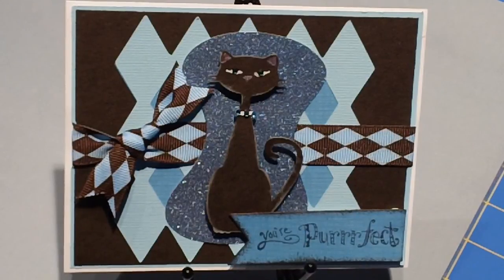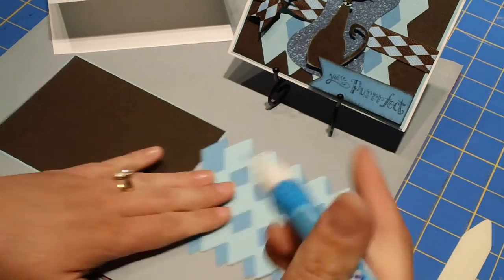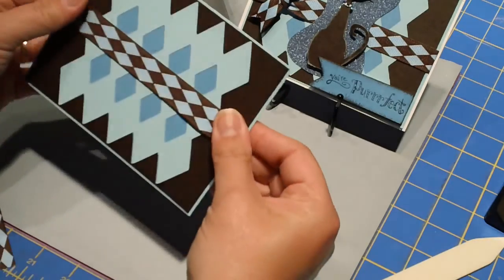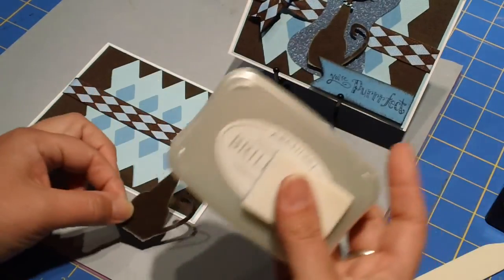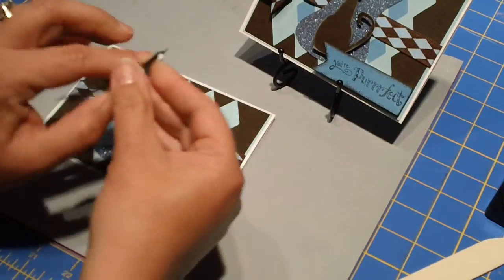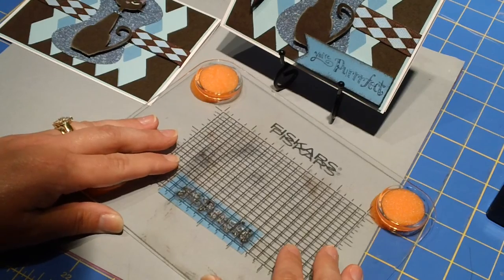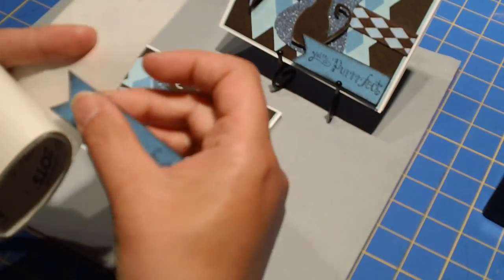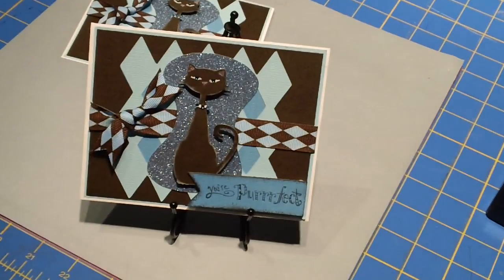You're Purrrfect! With Nifty Fifties and Elegant Edges!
Handmade card using Nifty Fifties and Elegant Edges-- Cricut Cartridges.